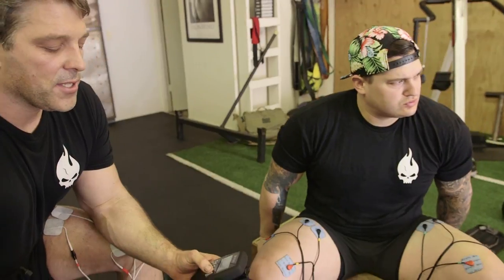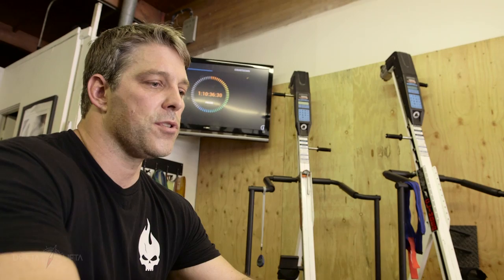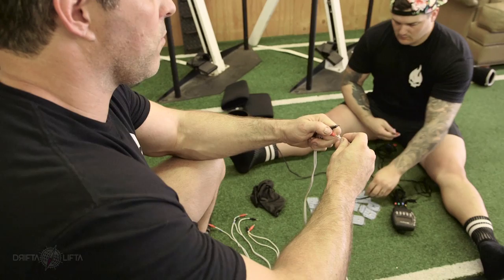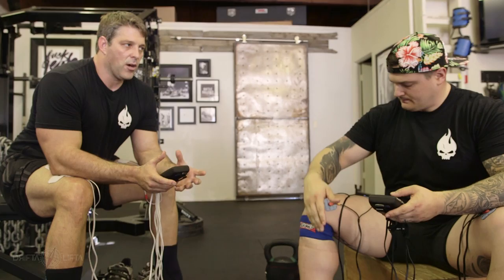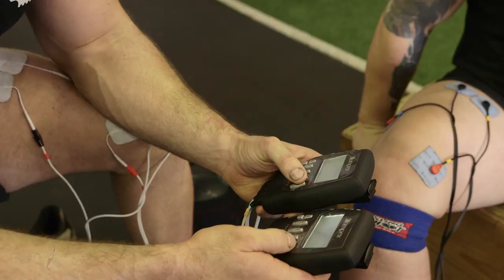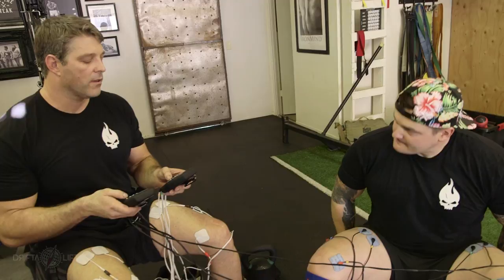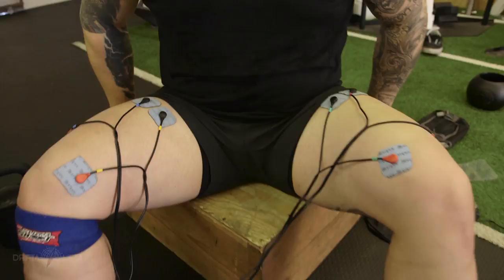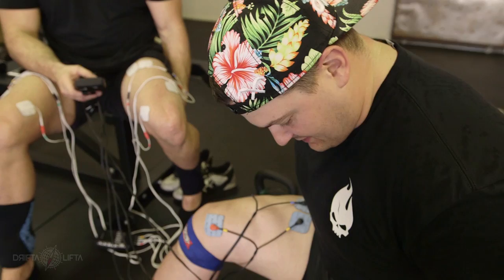DRIFTA LIFTA | SHOCKING PERFOMRANCE ENHANCEMENT with JOHN WELBOURN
[SKINS COMPRESSION GEAR (SHORTS I ALWAYS WEAR]